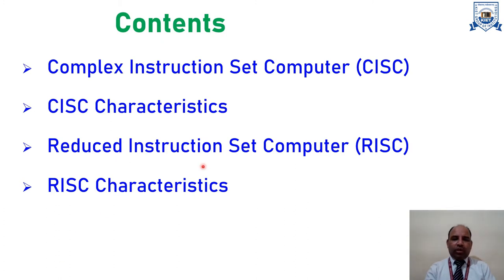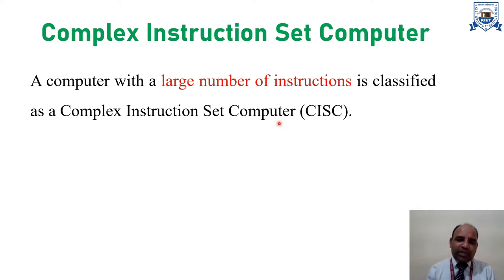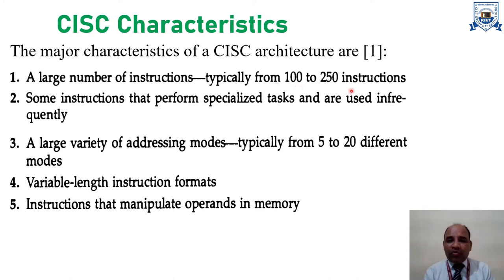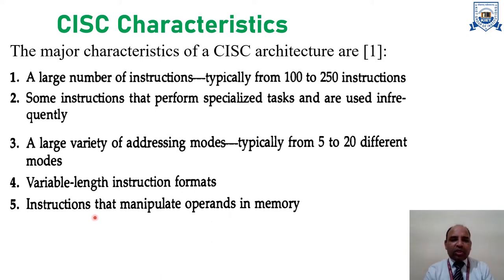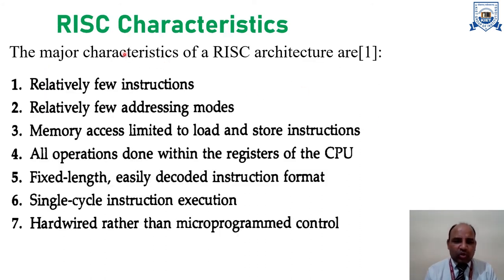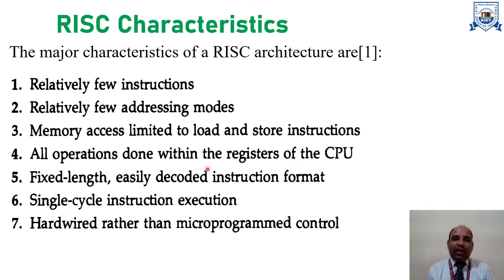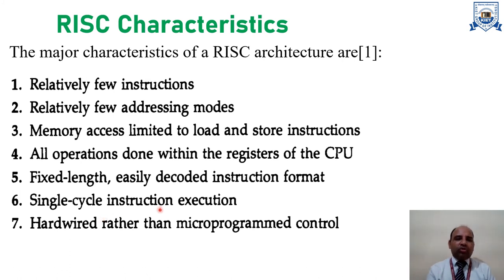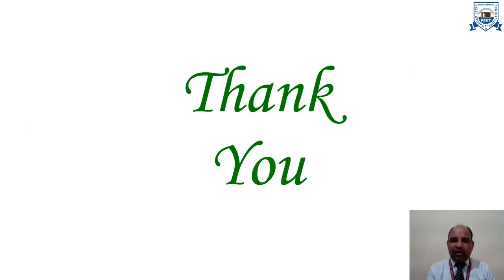L - 32 | Unit - 3 | CISC & RISC | Computer Organization and Architecture